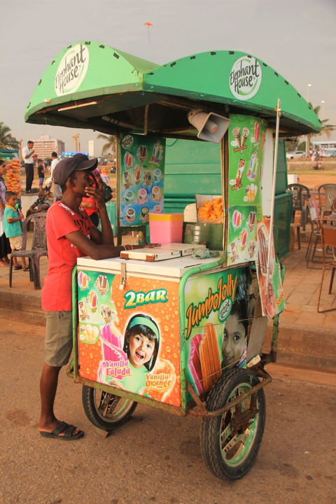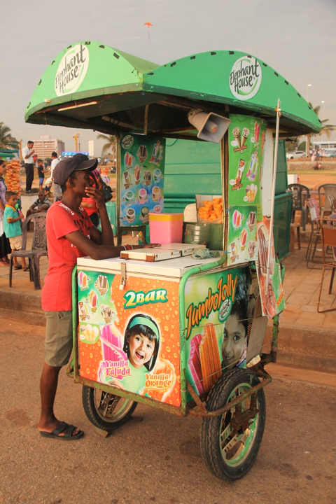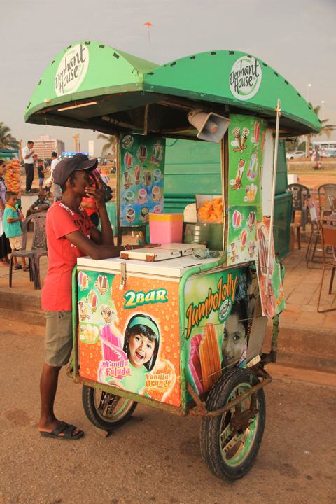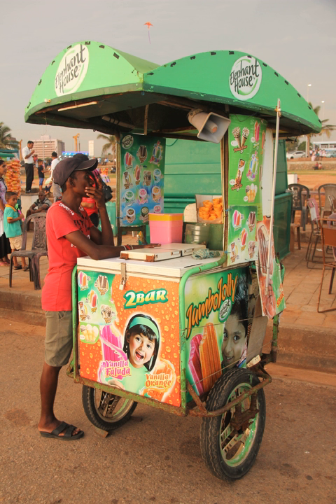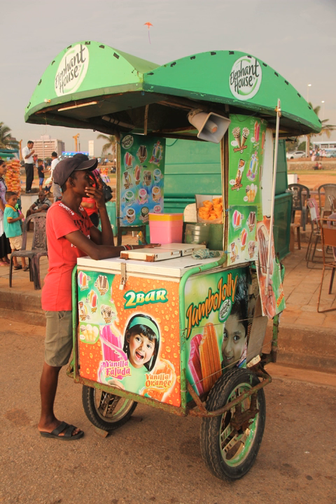Ice cream cart | Wikipedia audio article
This is an audio version of the Wikipedia Article:
Ice cream cart

SUMMARY
An Ice cream cart (a.k.a. Ice cream stall) is a mobile non-motorized commercial vehicle that sells ice cream as a retail outlet. The Ice cream cart is usually used during the summer and is generally spotted at public space, parks, beaches, schools or drive through neighborhoods (residential areas). Sometimes a bicycle is attached to the cart, in order to improve its mobility.